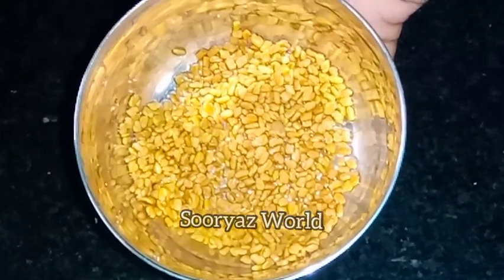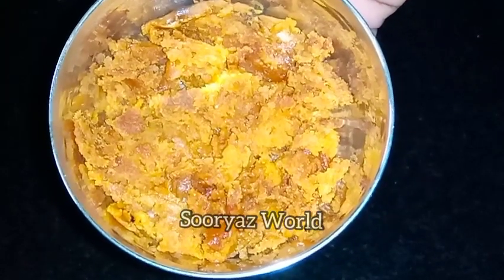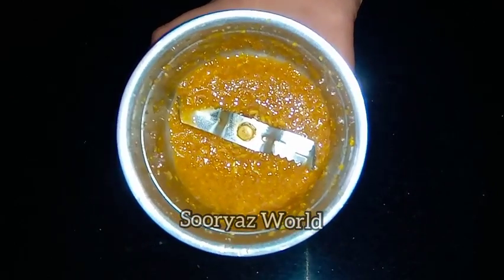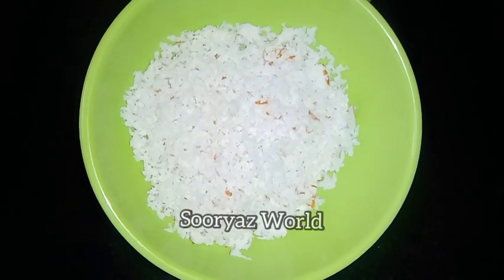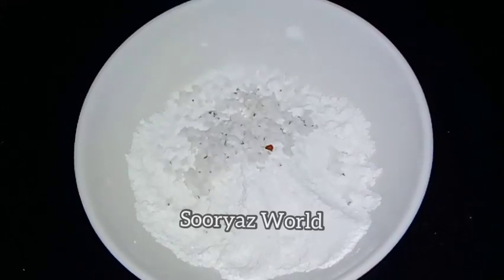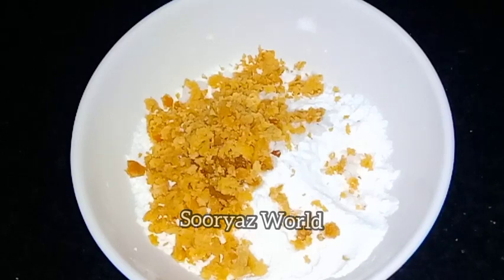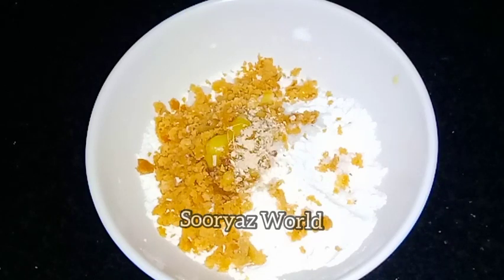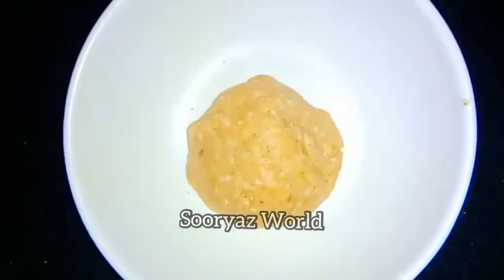മെലിഞ്ഞവർ പെട്ടന്ന് വണ്ണം വെക്കാൻ 🔥 How to Make Weight Gain Recipe at Home in Malayalam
How to Make Weight Gain Recipes at Home in Malayalam